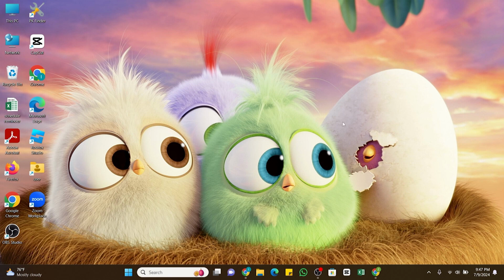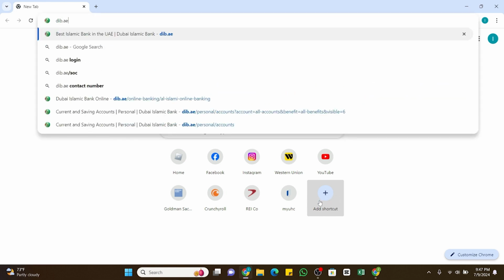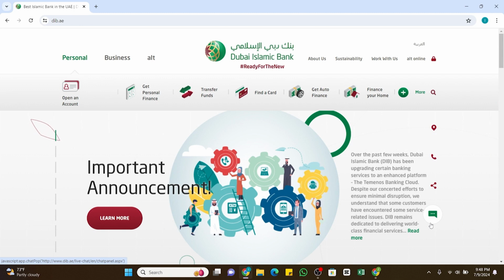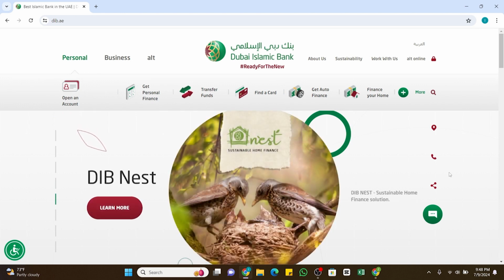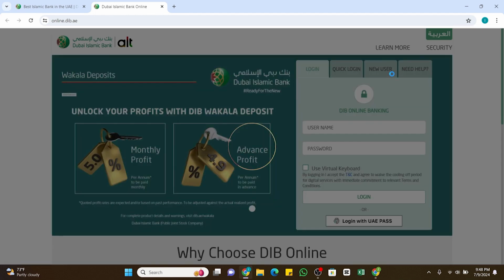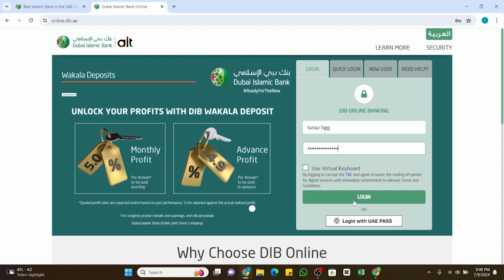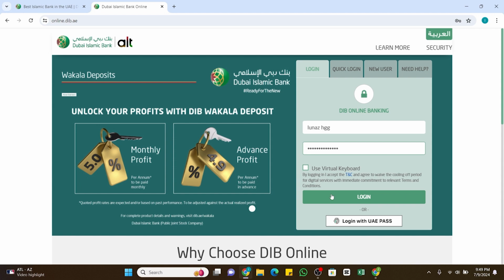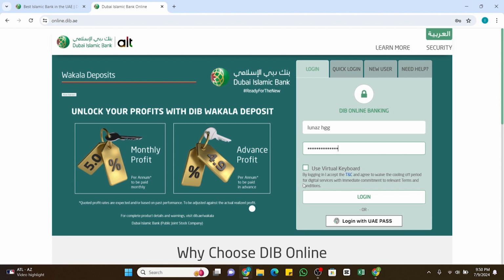How To Activate Islamic Bank Debit Card 2024 | Islamic Bank Debit Card Account Activation Tutorial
"How To Activate Islamic Bank Debit Card 2024 | Islamic Bank Debit Card Account Activation Tutorial" - A Video Guide by How To Tutorials.

Learn how to activate your Islamic bank debit card with this step-by-step guide. We'll show you the process to activate your debit card securely and start using it for transactions. Perfect for new cardholders looking to complete the activation process smoothly.